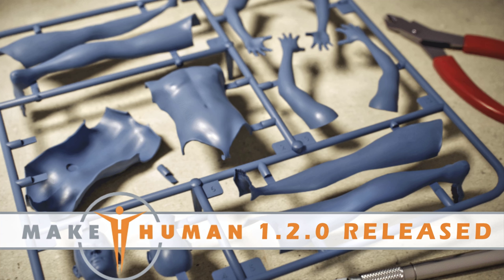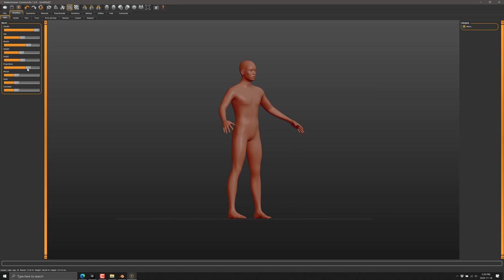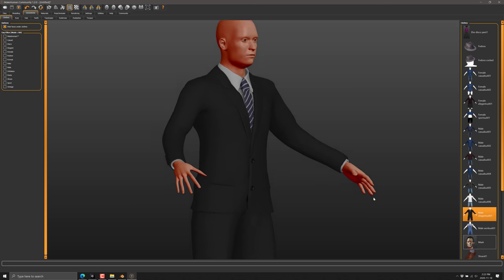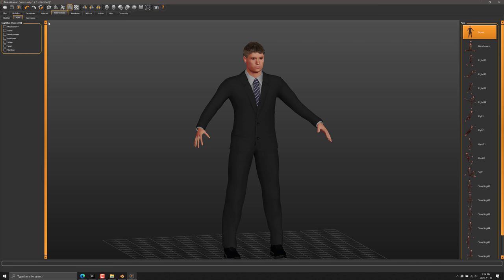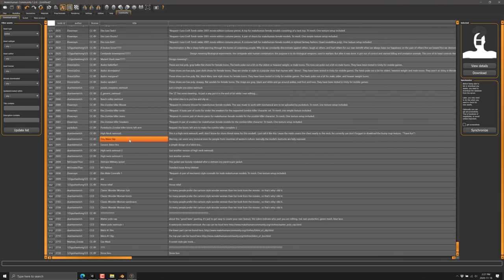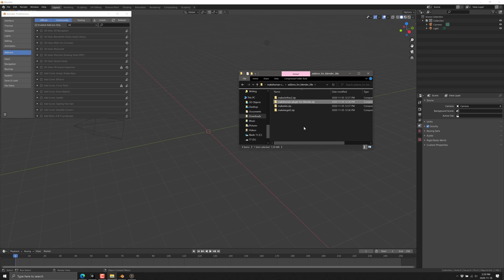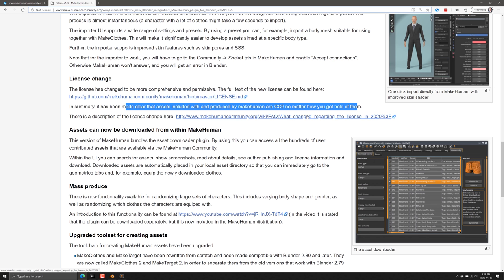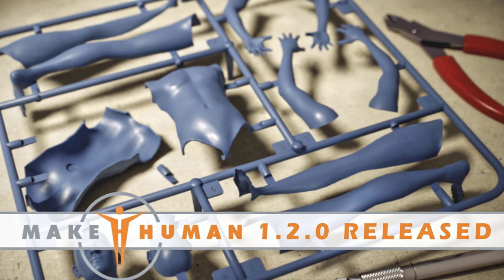MakeHuman 1.2 -- A MASSIVE Improvement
Today we are checking out MakeHuman, a free and open source tool for creating human models.  The 1.2 release brings tons of excellent new features, especially for game developers, including single click importing of assets (meshes, poses, skins, etc) from the community, a clearer CC0 license for assets that's much more game friendly and a completely re-written Blender interface.